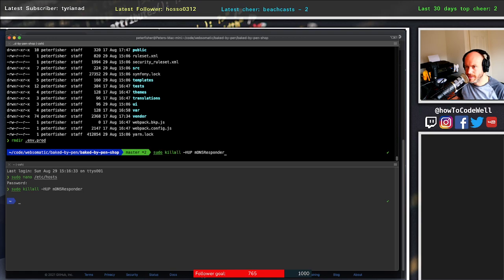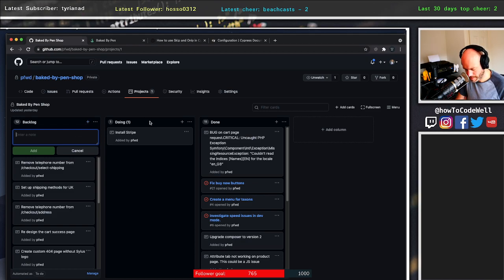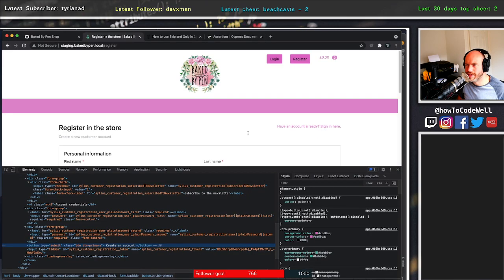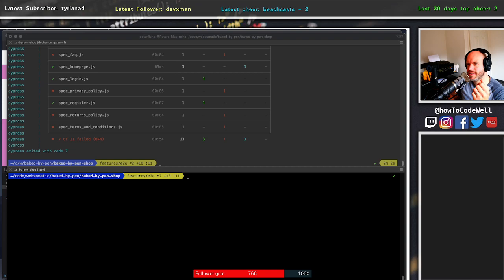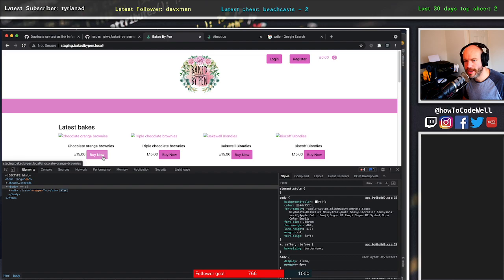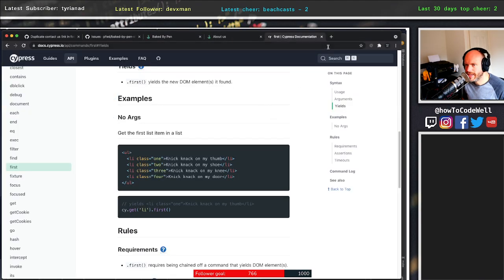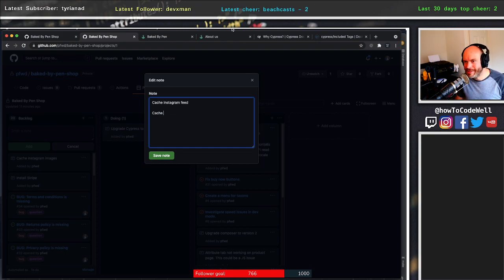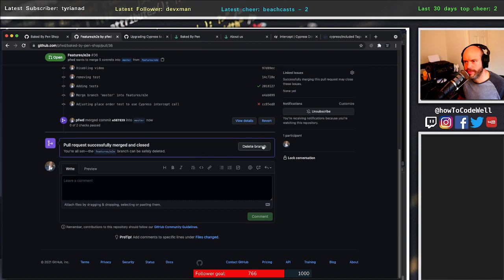JavaScript | End to end testing with Cypress (part 2)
End to end testing with Cypress (part 2)